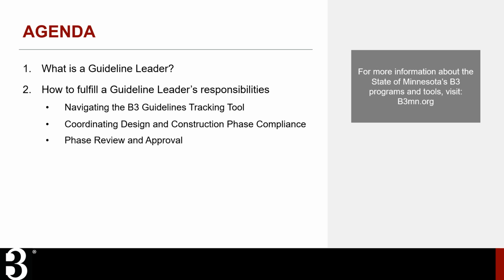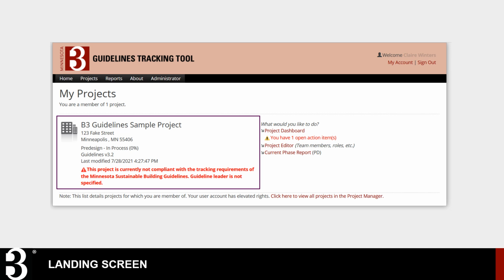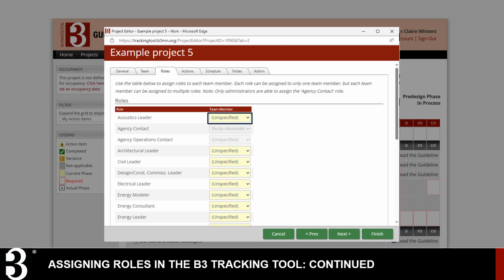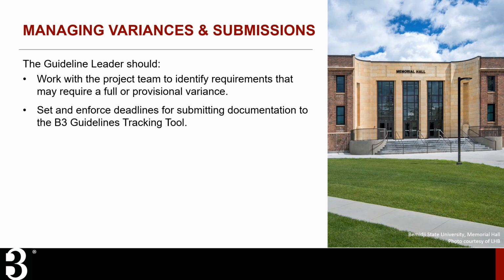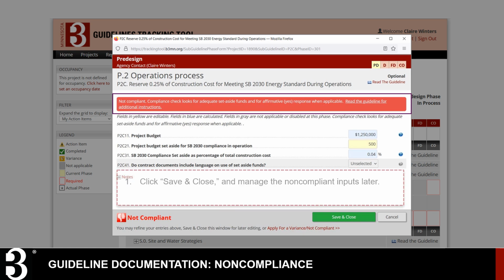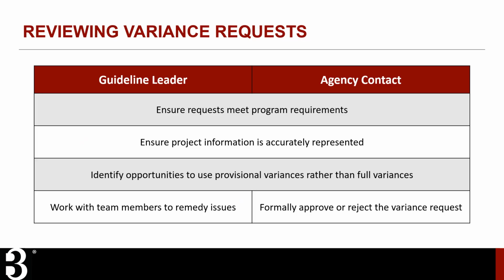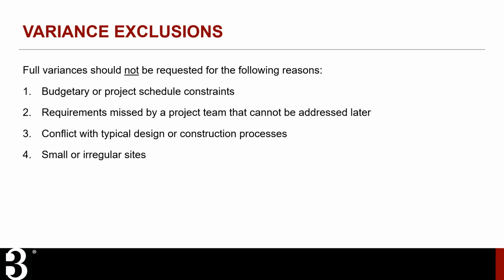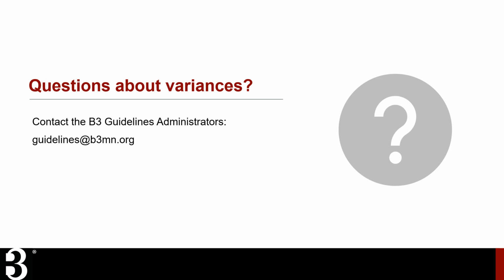On Demand Training: Project Role - Guideline Leader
This training will describe the role and responsibilities of the Guideline Leader during the design and construction of projects meeting Minnesota's B3 Guidelines. The topics covered include:
Project Set-Up (0:02:57)
Coordinating Design and Construction Phase Compliance (0:11:07)
Guideline Documentation (0:16:13)
Phase Review (0:20:37)
Variance and Non-Compliance Guidance (0:26:02)